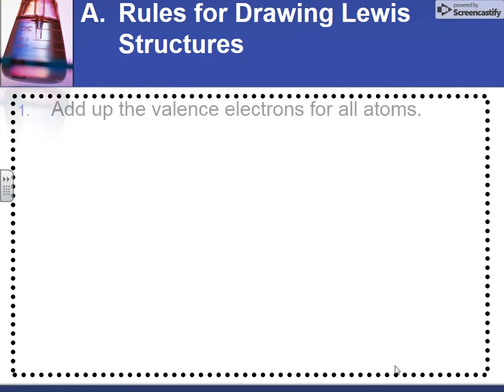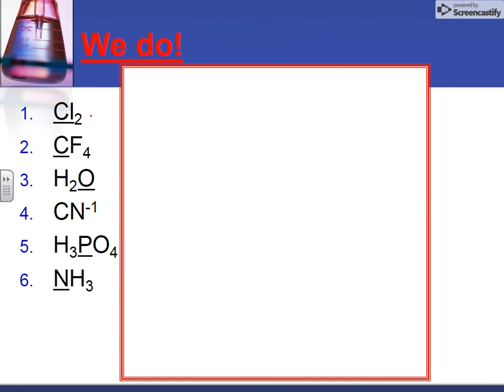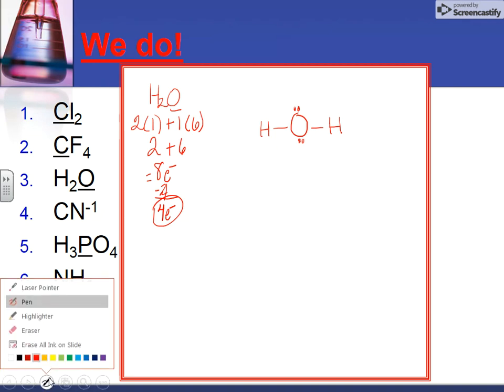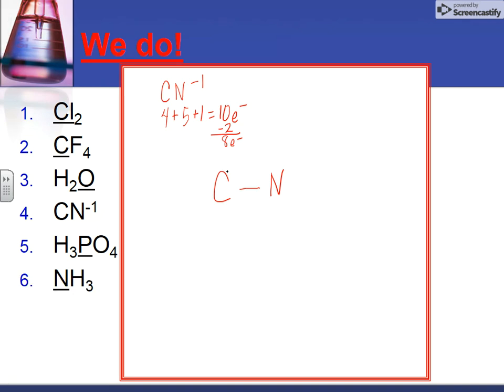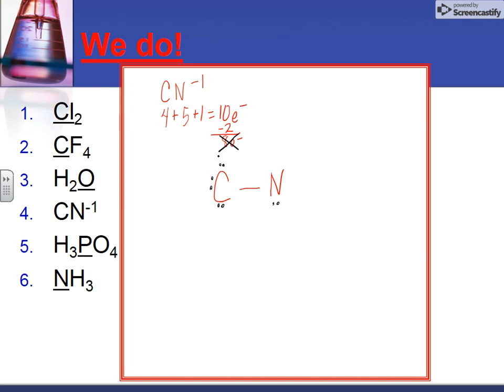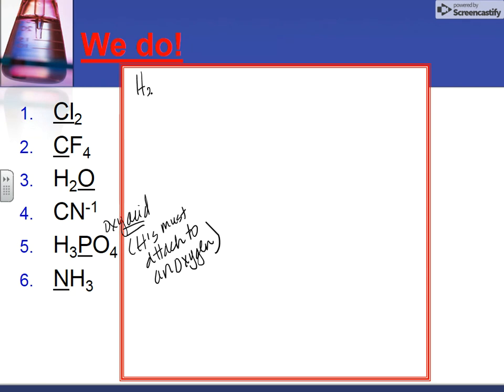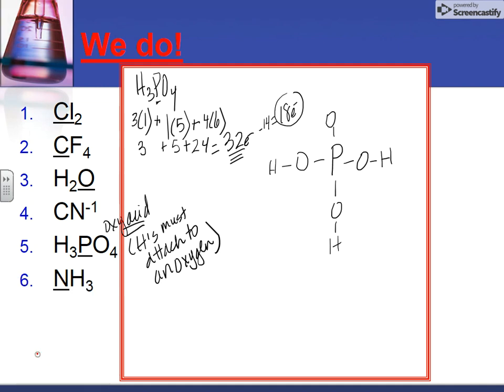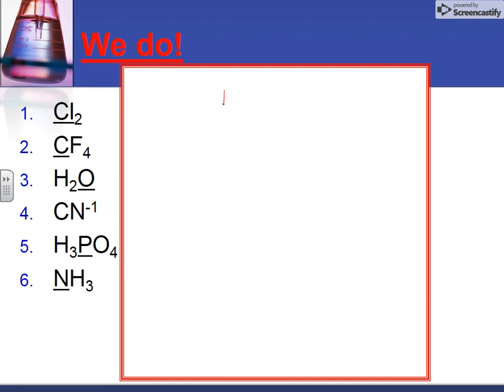Drawing Lewis Structures Practice